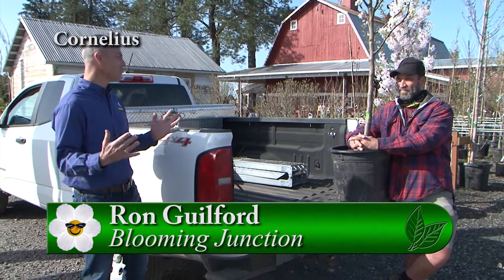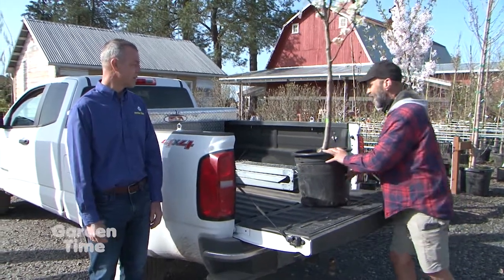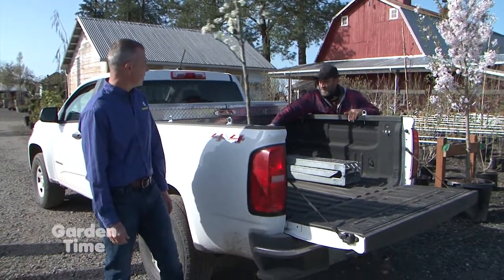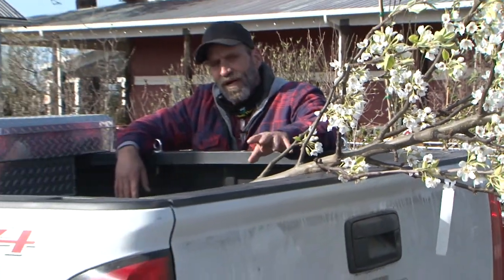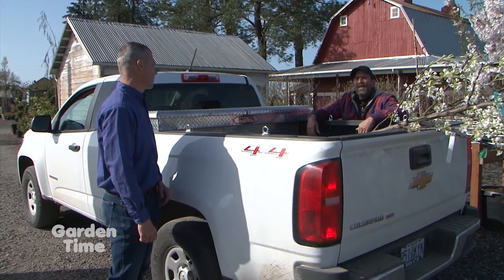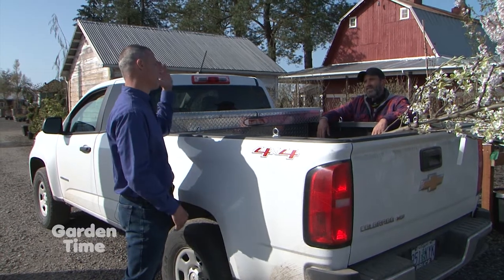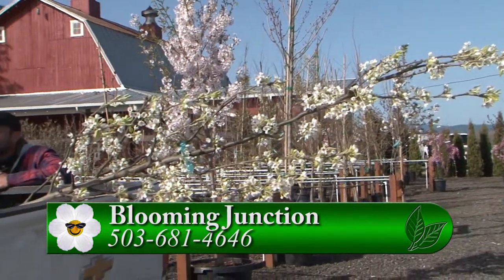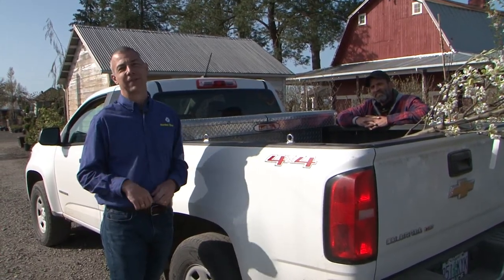Transporting Trees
Our tip of the week is about transporting trees home from the nursery.  Do it right so you don't damage them!